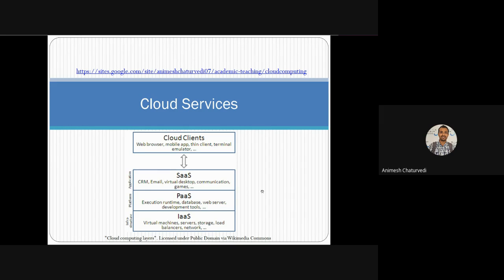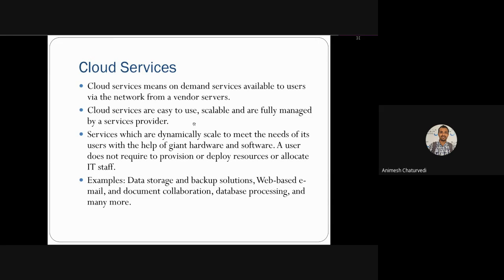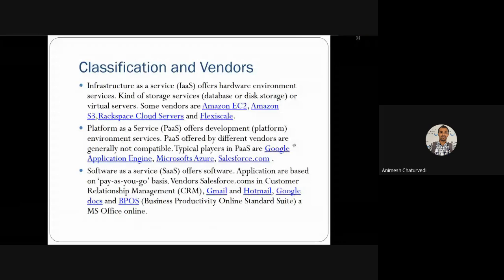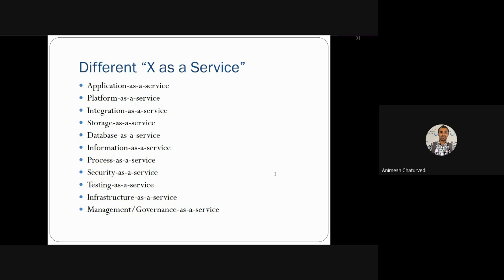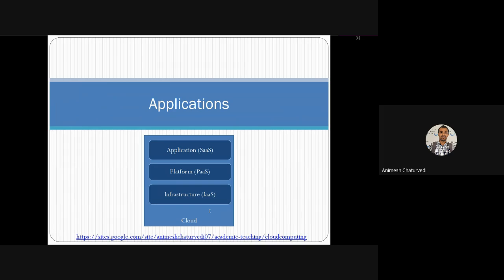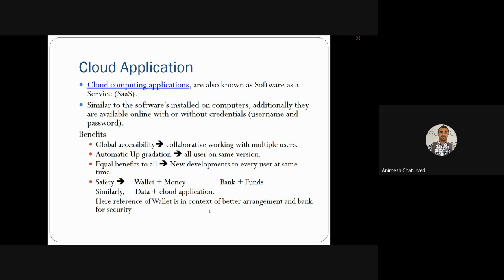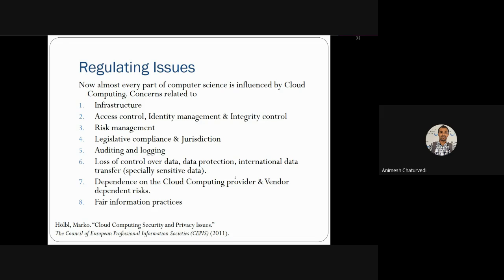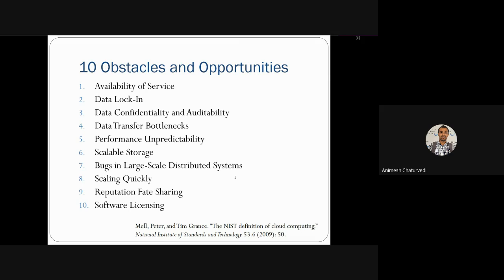1.3 Cloud Services